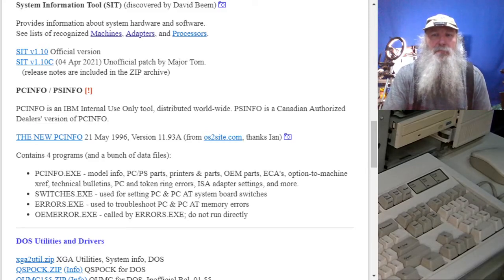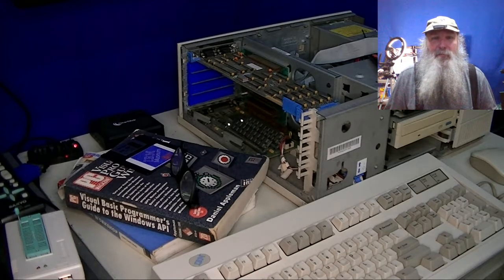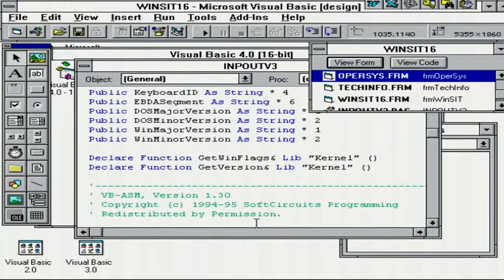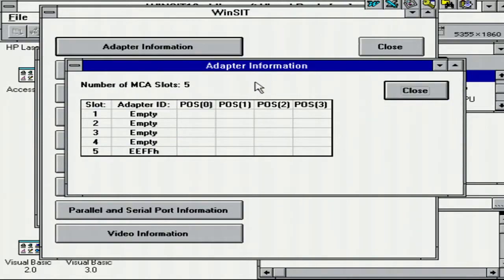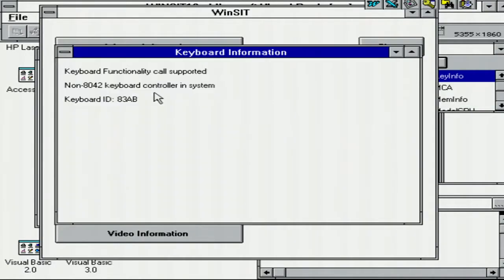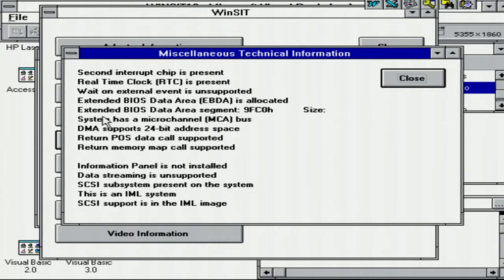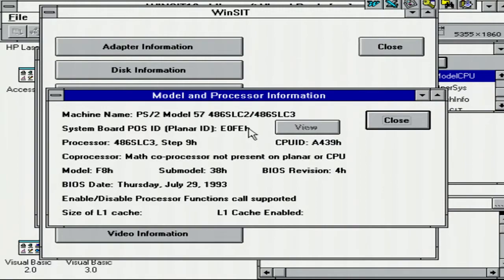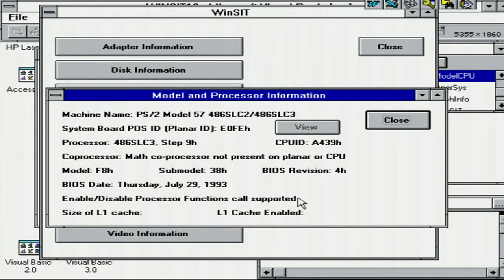An UPDATE on the 'WinSIT' program - A replacement for the IBM 'System Information Tool'!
It has been TOO LONG since I've sat down and added code in VisualBasic for Windows for my 'WinSIT' program. Here I provide an update that I've started working on it again. Once completed, I will also replicate a DOS version of the same layout of what I end up with.

Page at the 'Ardent-Tool' on the IBM 'System Information Tool' (SIT)

Compare the 'WinSIT' program to 'SIT' being run on a PS/2 Model 57SLC in a previous video

Here is a link to the "PC Magazine Visual Basic Programmer's Guide to the [16-bit] Windows API"